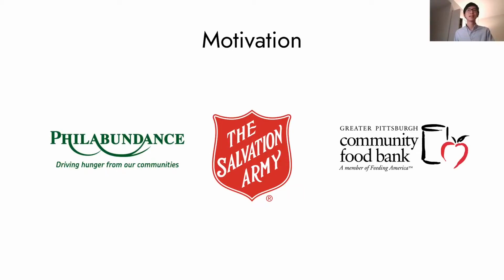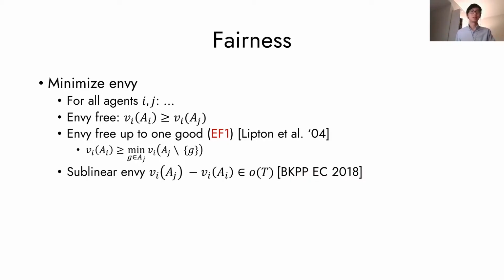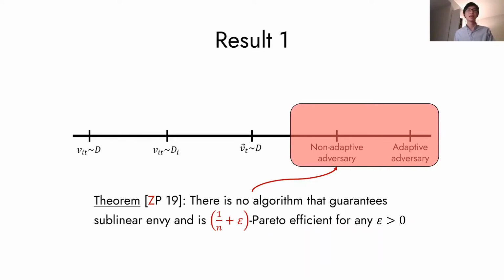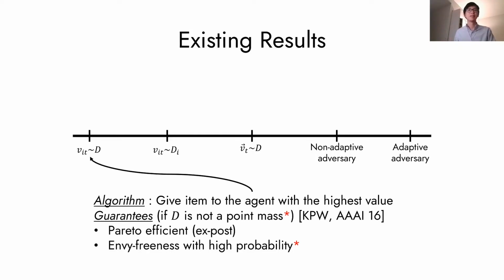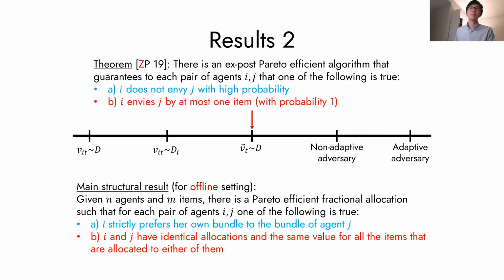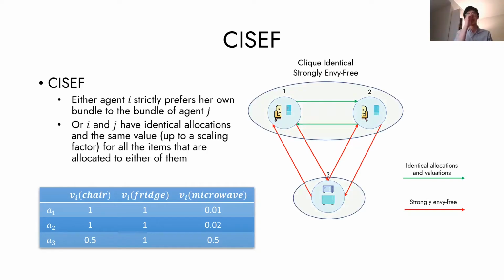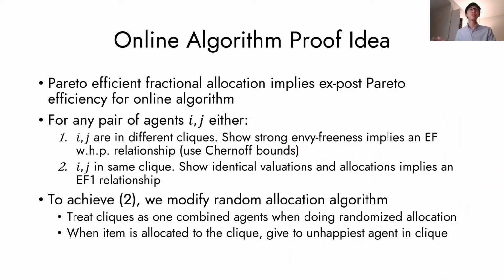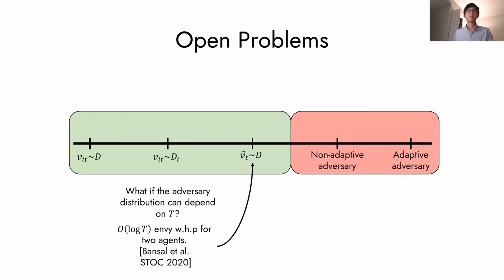EC'20: Fairness-Efficiency Tradeoffs in Dynamic Fair Division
Title: Fairness-Efficiency Tradeoffs in Dynamic Fair Division
Authors: David Zeng, Alexandros Psomas
Speaker: David Zeng
Session: 8d: Dynamic Mechanisms